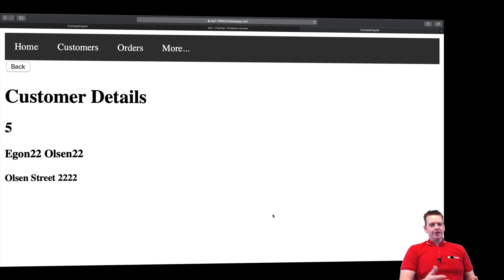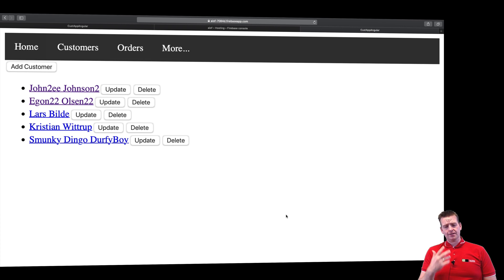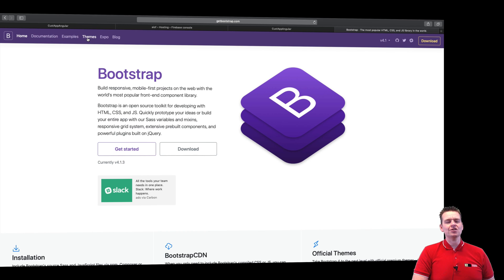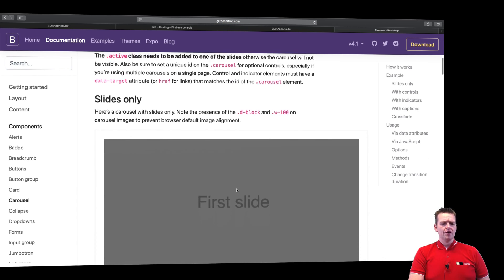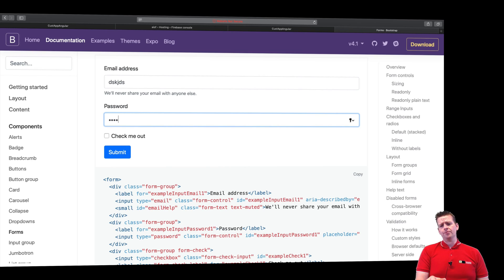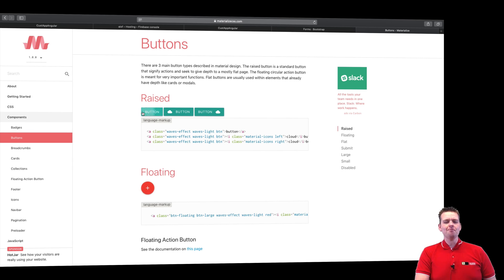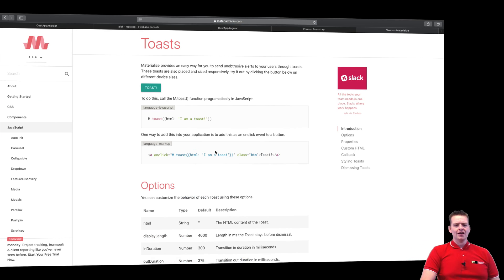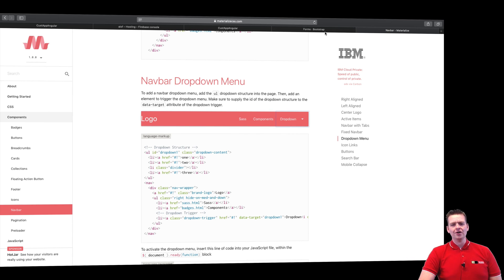Angular7+ Extended and advanced topics 2018 | S5A1P1 | Front end component libraries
This is the 2018 edition part 5 extended/advanced of 5'ish series in a course about building 2 Tier Web Applications.

In 5A1/5 We will look at and use some popular front-end component library like bootstrap and Materialize: